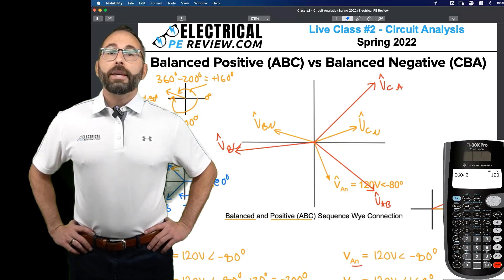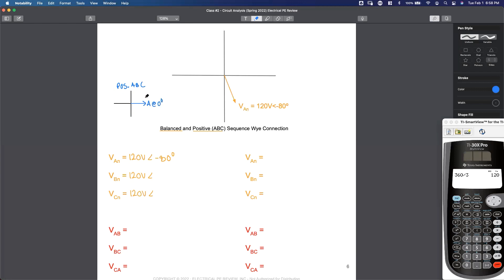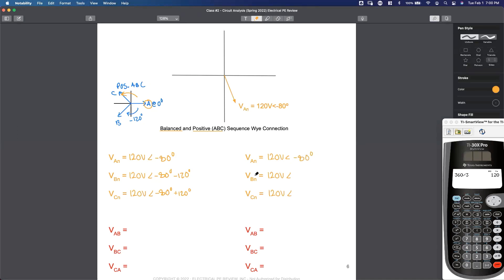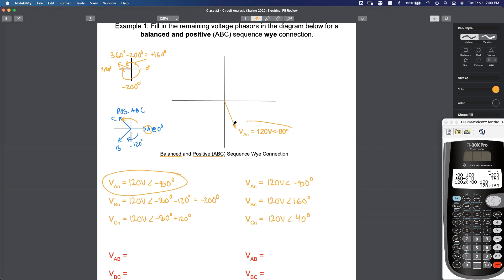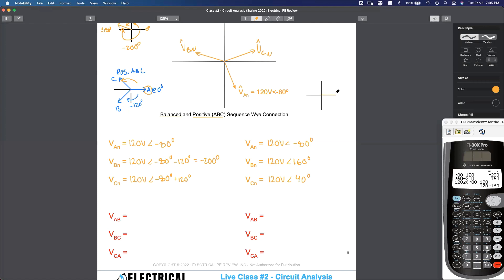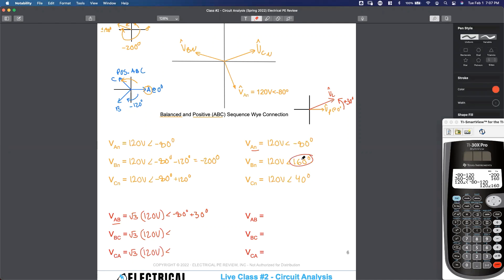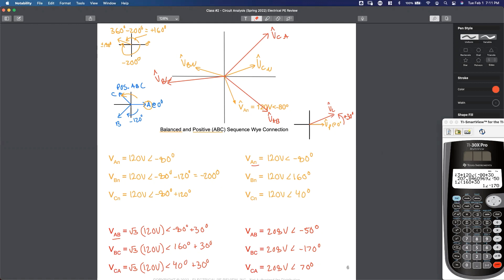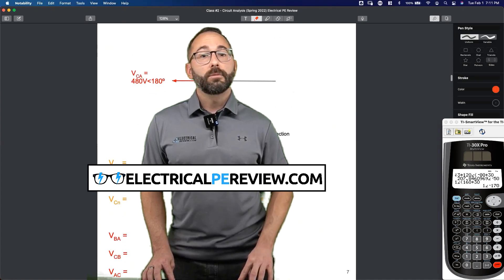Phasor Diagrams for Wye Balanced and Positive (ABC) Sequence Systems (ELECTRICAL POWER PE EXAM 2022)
Learn how to draw phasor diagrams and answer exam problems for a wye connected balanced and positive (ABC) sequence system for the Power PE Exam.

0:53 -  Starting with the Given A Phase Voltage (V_AN)
1:03 - Calculating the B and C Phase Voltage Magnitudes |V_BN| and |V_CN|
1:34 - Calculating the B and C Phase Voltage Phase Angles (θ_VBN) and (θ_VCN)
4:13 - Why Negative 200 Degrees (-200º) is the Same Thing as Positive 160 Degrees (+160º)
6:40 - Drawing B Phase Voltage (V_BN) and C Phase Voltage (V_CN) on the Phasor Diagram
8:02 - How to Convert From Phase Voltage to Line Voltage
9:03 - Calculating the Complex A Line Voltage (V_AB) both magnitude |V_AB| and phase angle (θ_VAB)
10:00 - Calculating the B and C Line Voltage Magnitudes |V_BC| and |V_CA|
10:24 - Calculating the B and C Line Voltage Phase Angles (θ_VBC) and (θ_VCA)
12:53 - Drawing the A Line (V_AB), B Line (V_BC), and C Line (V_CA) voltages on the phasor diagram

Did you know that just one single voltage quantity is needed to determine all remaining voltages (A, B, and C line-to-neutral voltages and A, B, and C line to line voltages) for a wye connected balanced and positive ABC sequence system.

This video will show you how to start with just one voltage, then quickly calculate the remaining voltages while drawing the results on a phasor diagram.

This video was recorded live in January 2022 during our live class on Circuit Analysis for the NCEES® Power PE Exam.